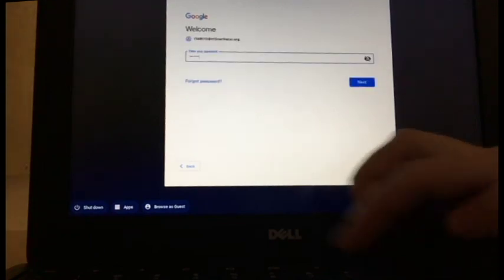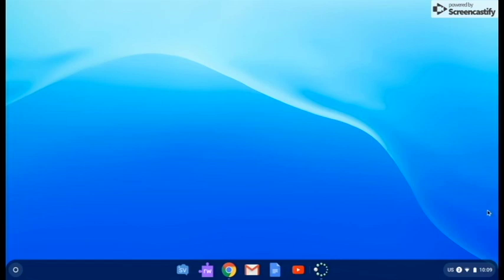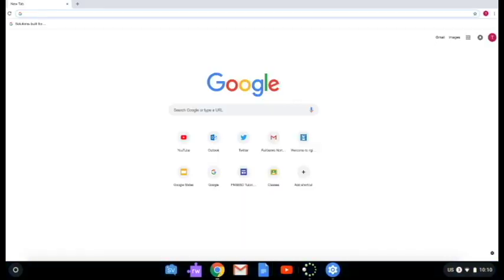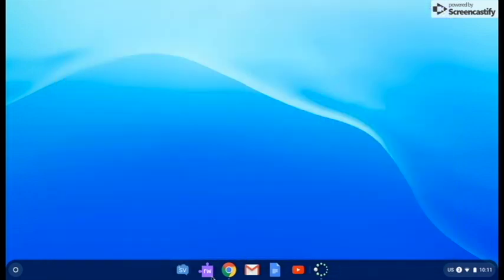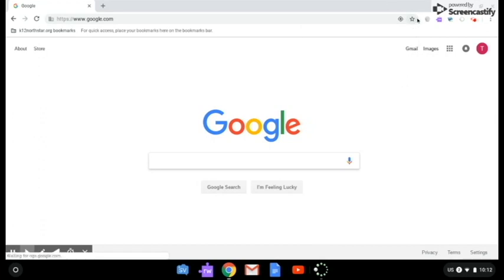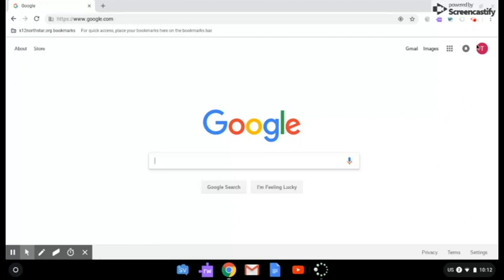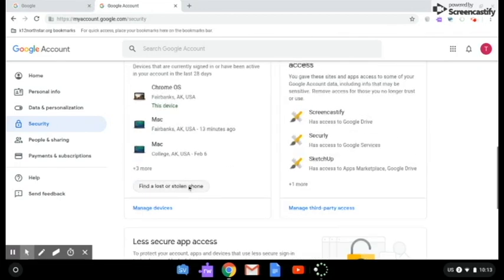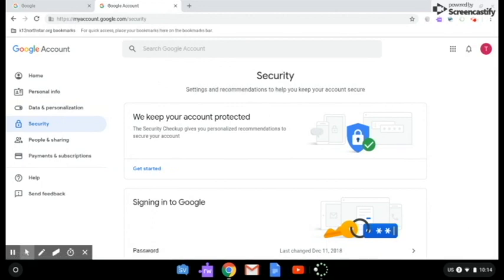Password Security for School Issued Chromebooks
This tutorial goes over how to access password/security settings in school issued Chromebooks, what Chrome sync is, how and why to turn it off, how to remove saved passwords, how to turn off "asking to save passwords", etc.  This is important for students to know so that there aren't any breaches in student security, work, or info.